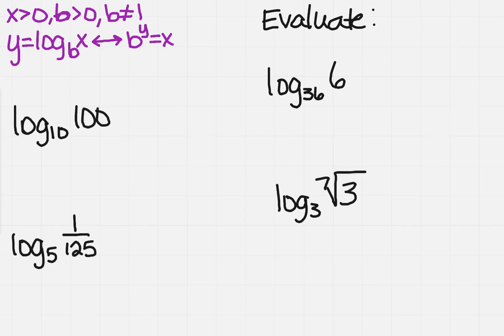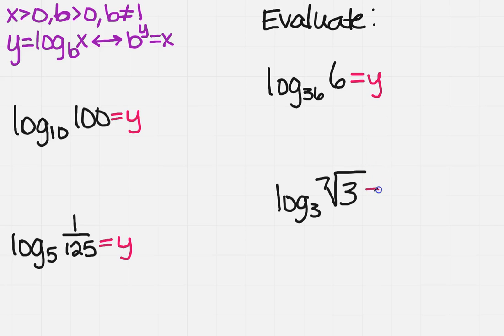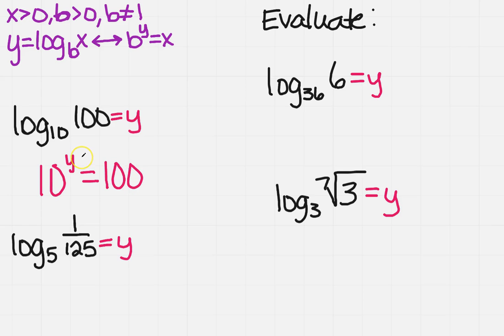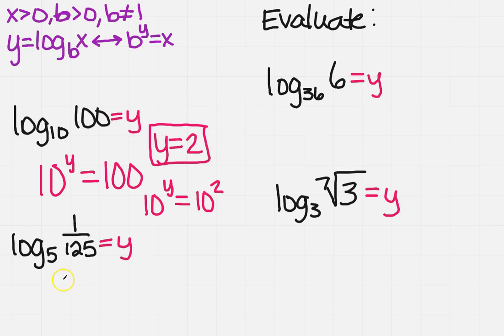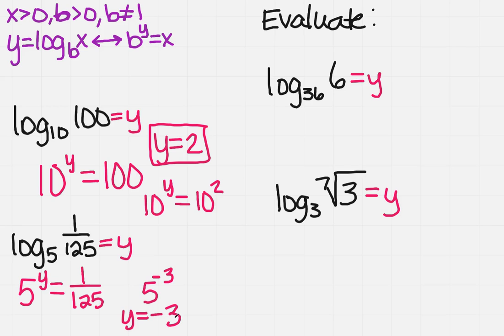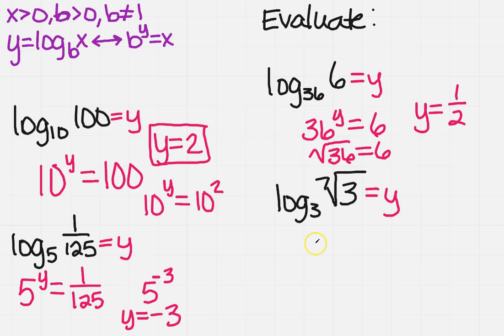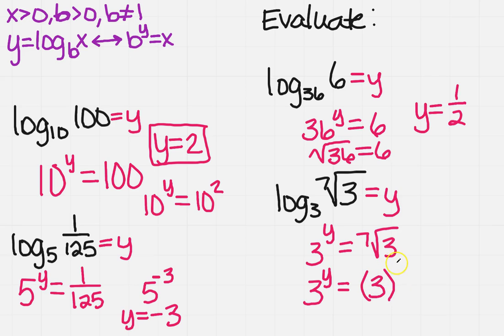evaluate logarithmic expressions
Learn how to evaluate logarithmic expressions.